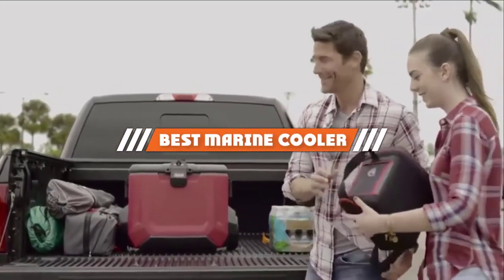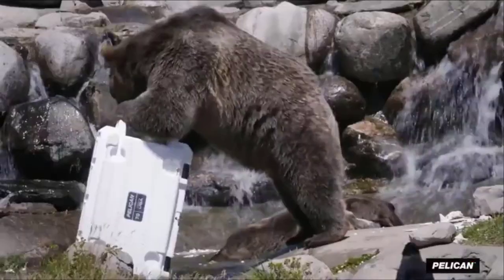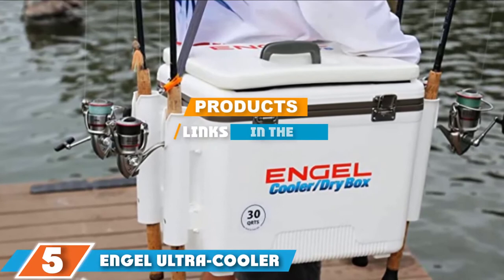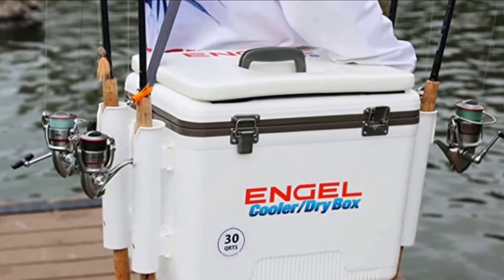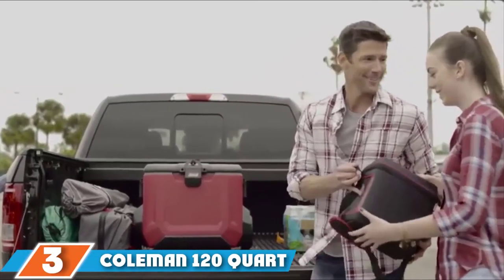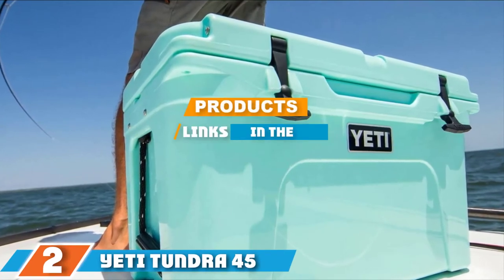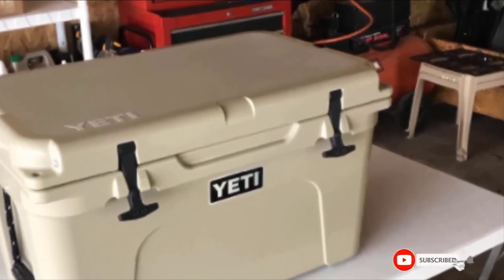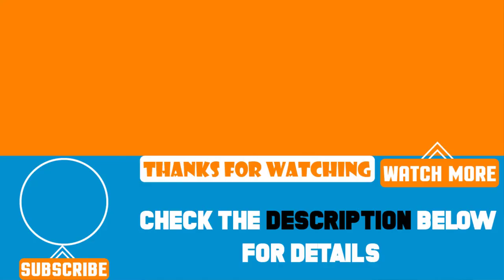Top 5 Best Marine Cooler Review In 2024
Best Marine Coolers featured in this video:

7. Pelican 30 Quart Elite Cooler:

6. Coleman Rolling Cooler;

5. Engel Cooler/Dry Box 30 Qt;

4. RTIC Hard Cooler:

3. Coleman Coastal Xtreme Series Marine Portable Cooler;

2. YETI Tundra 45 Cooler:

1. Igloo Marine Ultra Family:

To narrow down your searching effort, we have researched the market on the Marine Coolers. We already spent hours analyzing these top 5 Marine Coolers to ensure your worth buying. They all come with excellent features with a great price range.

This video on the Marine Coolers reviews in 2024 will add value for the money. So keep watching till the end and select the suited one for you.

cheapest Marine Coolers, best price Marine Coolers, best rated Marine Coolers, Marine Coolers for the money, Marine Coolers to buy, Affordable Marine Coolers, best small Marine Coolers ,Large Marine Coolers